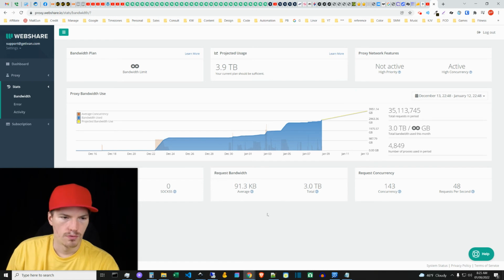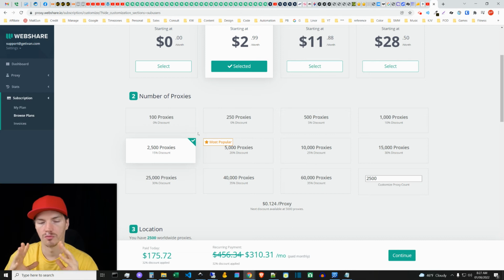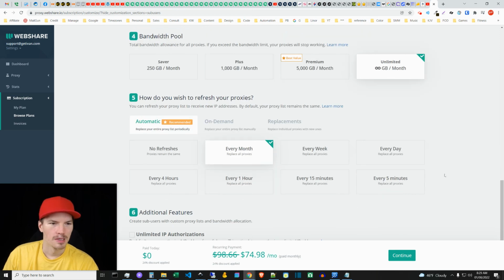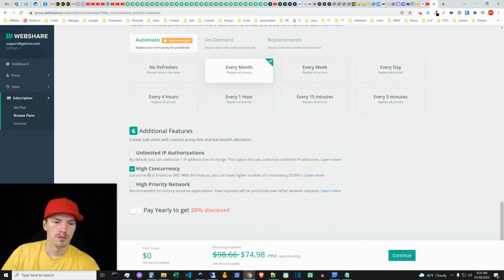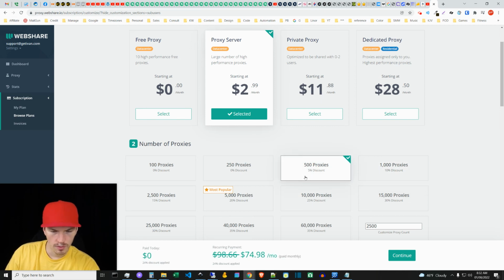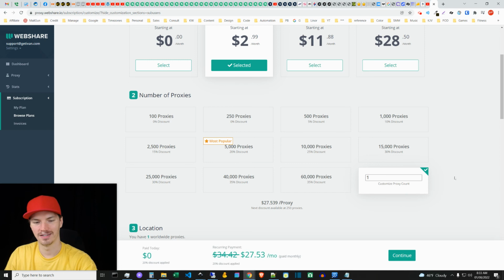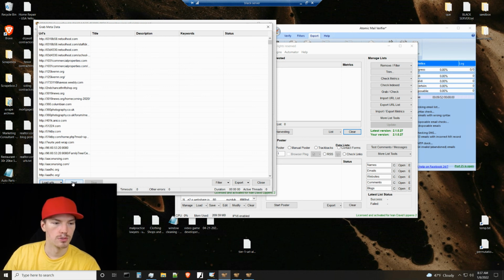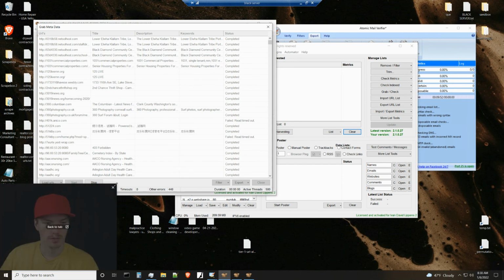Ivan's 2025 Datacenter Webshare Proxy Review for Scraping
I use these datacenter proxies for 90% of my scraping tasks.